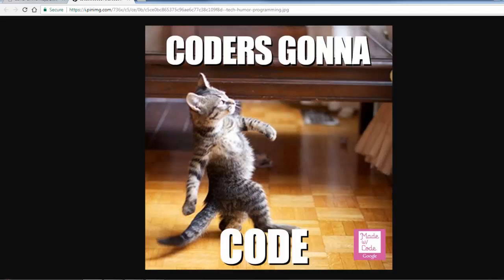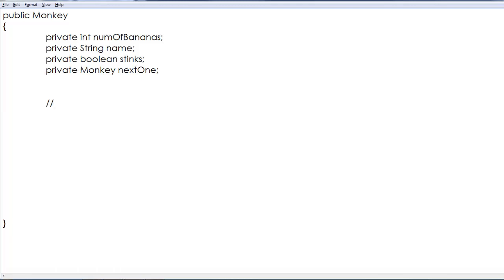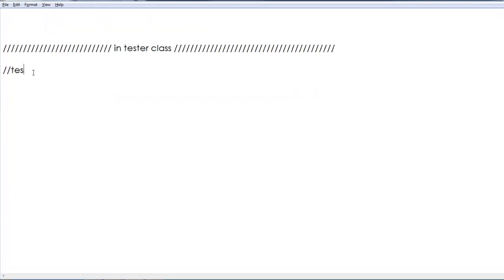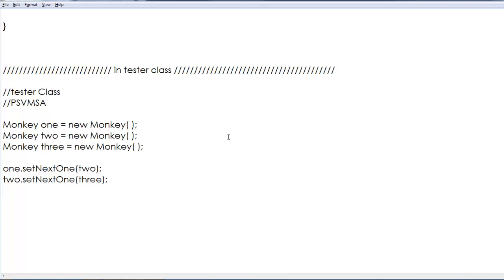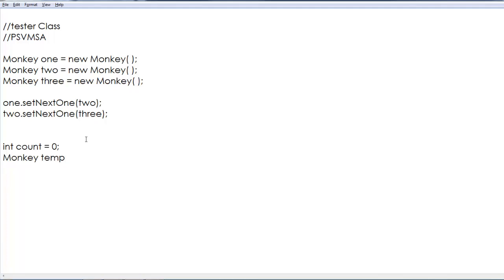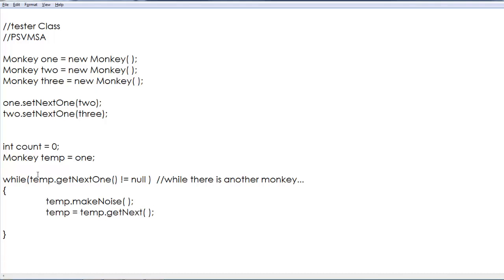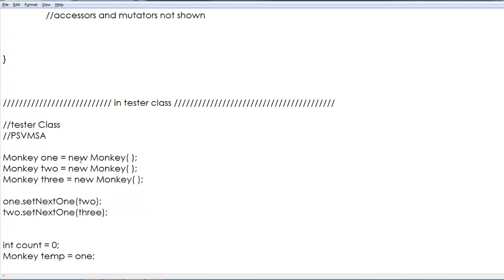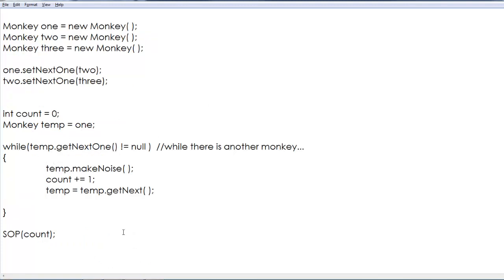Data Structure Basics